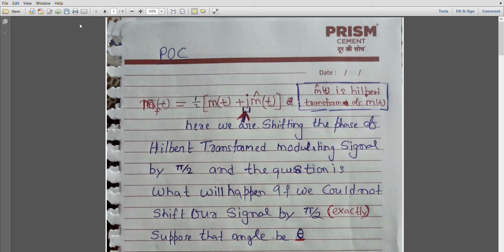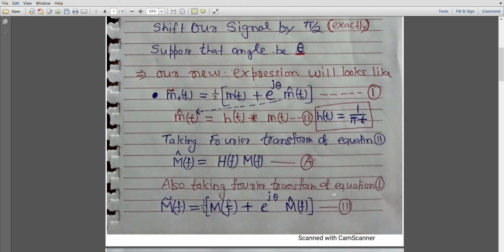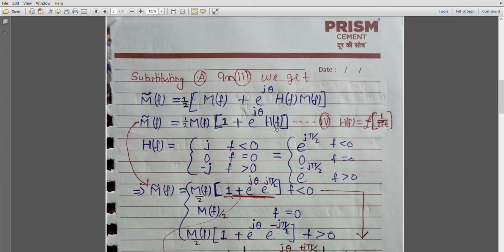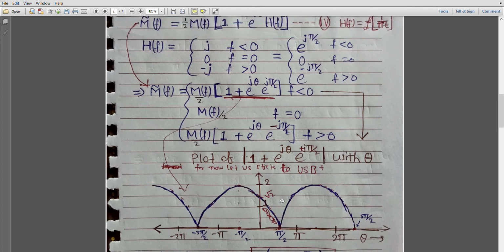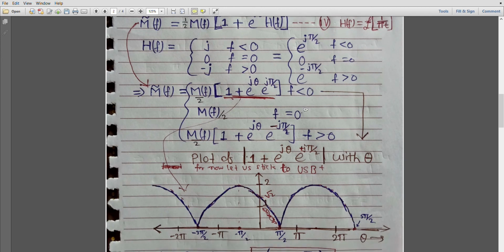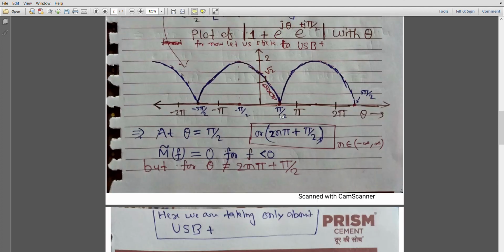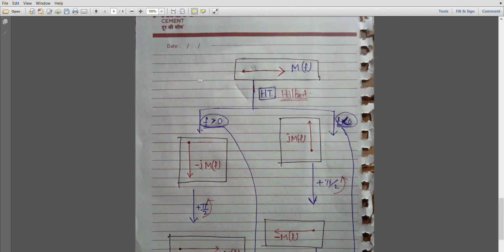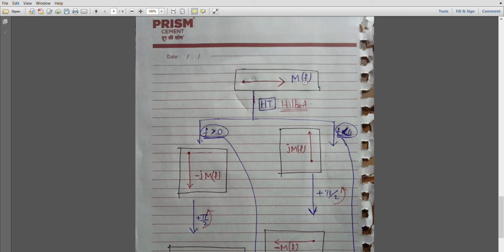Akshat_180102094_POC_Quiz1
This is a sol video of below question
 In generating an SSB modulated signal, we phase shift the Hilbert transform of the true by 90° and add it to the true signal to generate the complex baseband signal that has a single sideband. Explain what happens when we are unbale to achieve an exact phase shift of 90°.